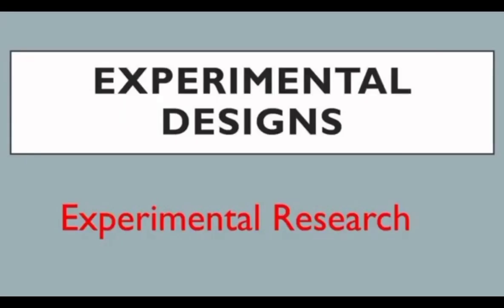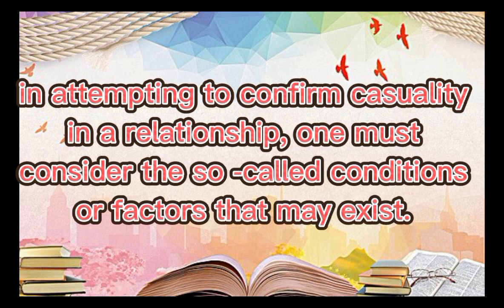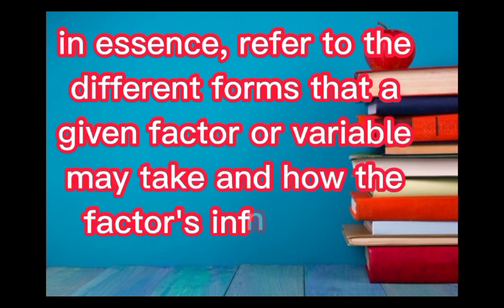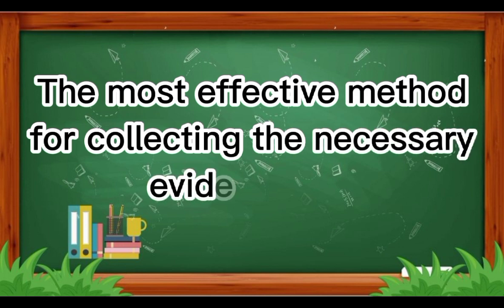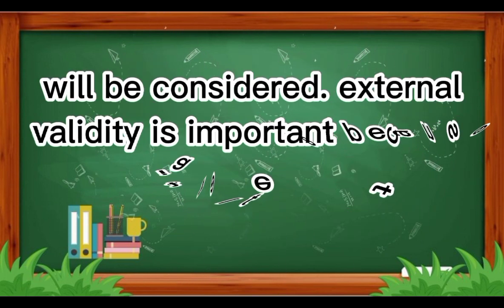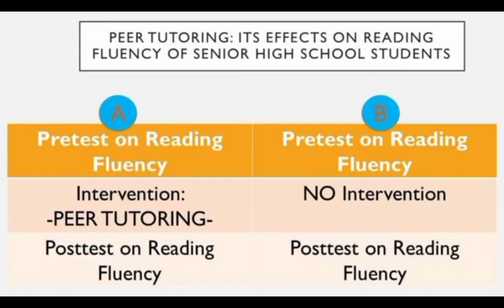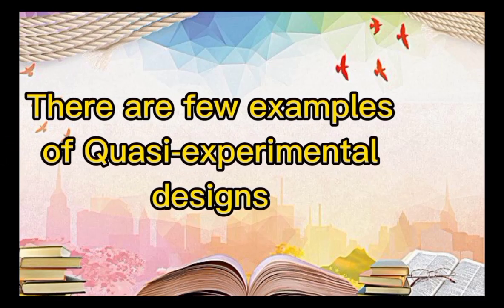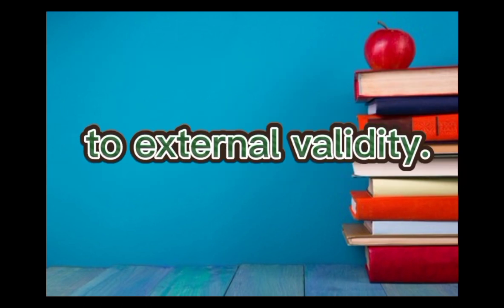Chapter 6. Experimental Research